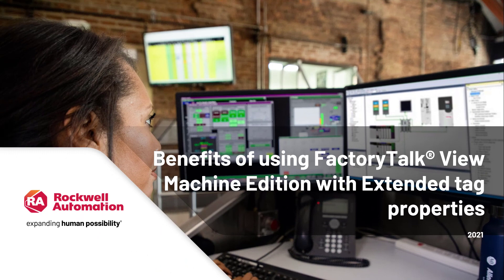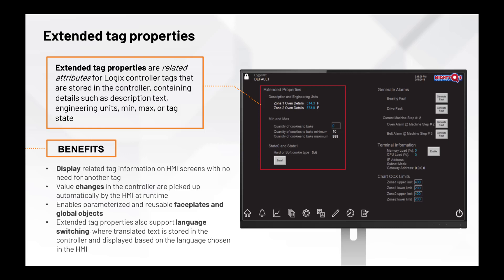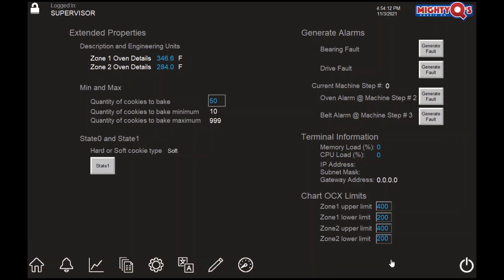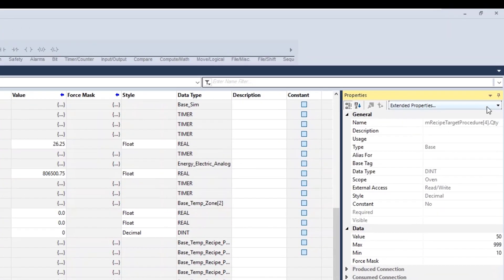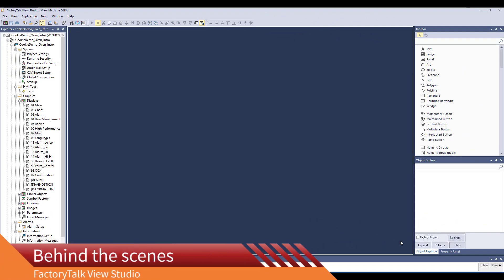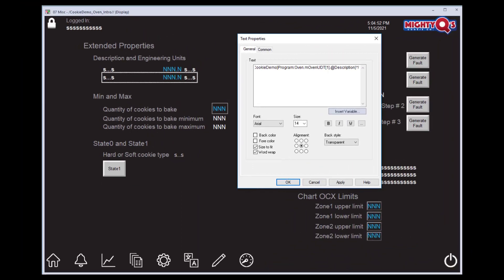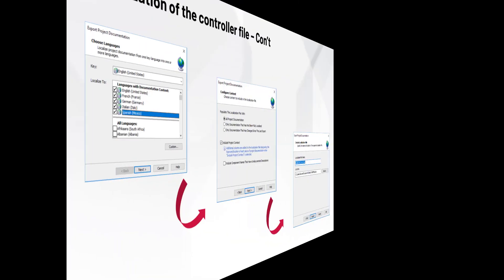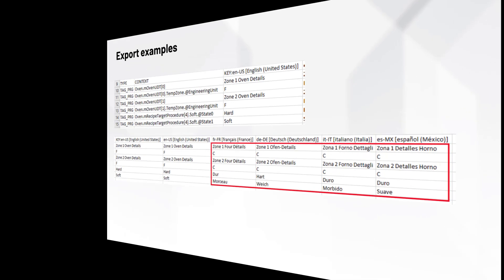PanelView Plus & FactoryTalk View ME - Benefits of FactoryTalk View ME with Extended Tag Properties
In this video, explore how Logix extended tag properties integrate with FactoryTalk View ME. Learn the benefits of enhacing your HMI application by accessing the power of extended tag properties. For more information on FactoryTalk View ME, visit

0:10 Intro
2:27 Demonstration
4:59 Look behind the scenes
7:02 ControlLogix language switching